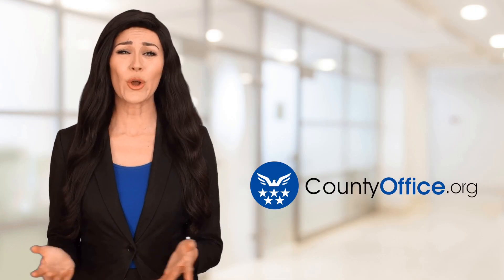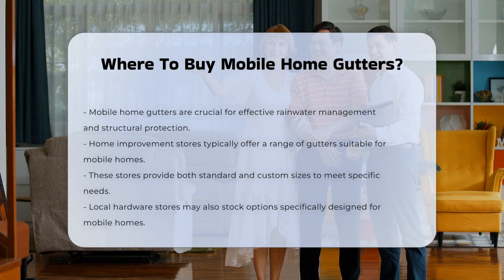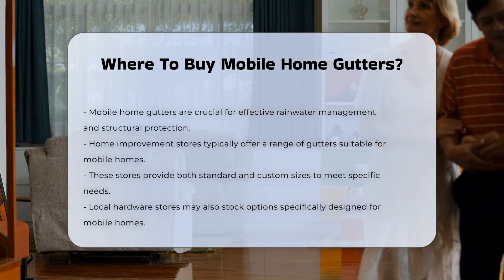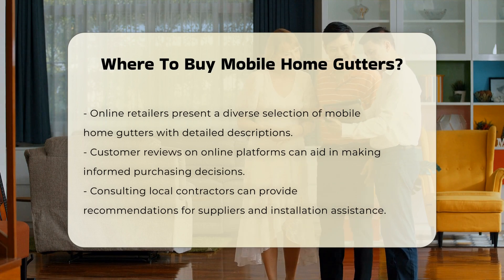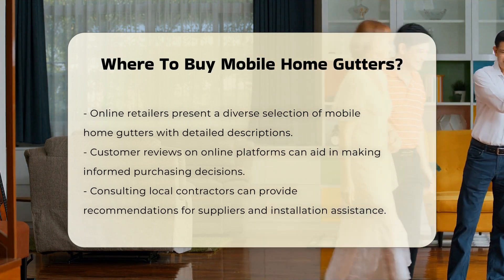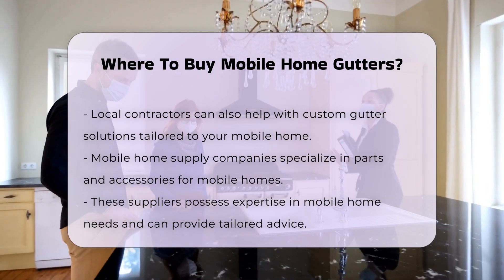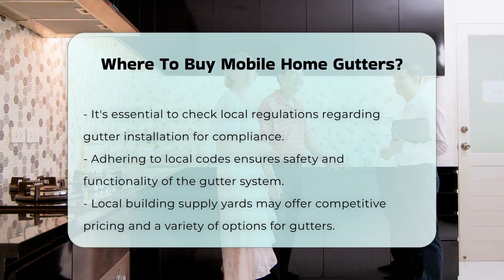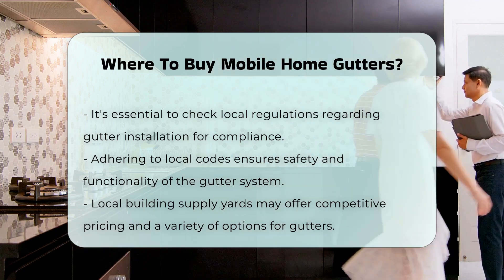Where To Buy Mobile Home Gutters? - CountyOffice.org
Where To Buy Mobile Home Gutters? When it comes to maintaining your mobile home, proper water management is crucial. In this informative video, we will explore the best places to purchase mobile home gutters, ensuring you have the right tools to protect your investment. We will discuss various purchasing options, from home improvement stores that offer a range of standard and custom sizes to local hardware stores that might have specialized selections tailored for mobile homes.

Additionally, we’ll delve into the benefits of online retailers, where you can find a wide array of gutters complete with detailed descriptions and customer reviews to help you make a well-informed decision. For those looking for expert advice, we’ll highlight the advantages of consulting local contractors who can recommend reputable suppliers or assist with installation, especially for custom solutions.

Mobile home supply companies are another excellent resource, offering expertise in mobile home needs along with tailored advice. It’s also essential to stay informed about local regulations regarding gutter installation to ensure compliance and safety. Finally, we will touch on local building supply yards, which may provide competitive pricing and diverse options.